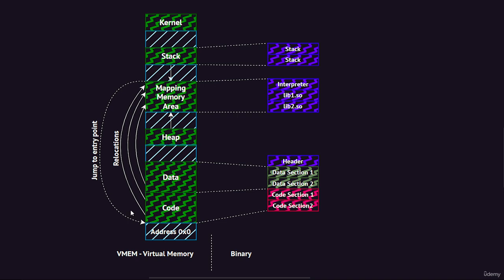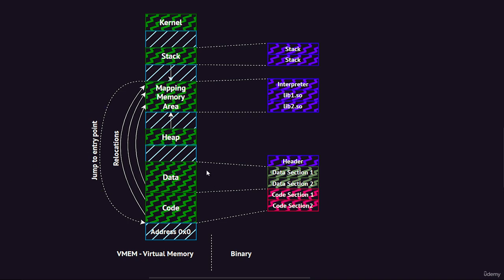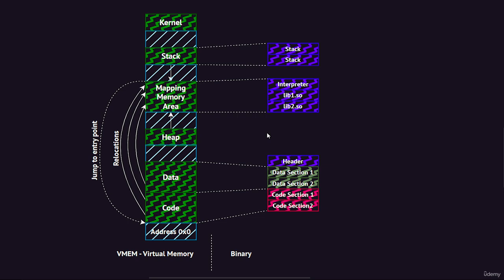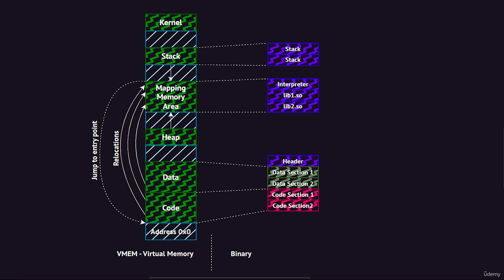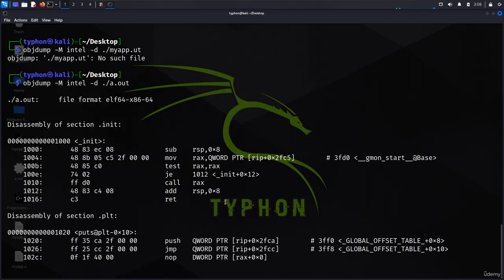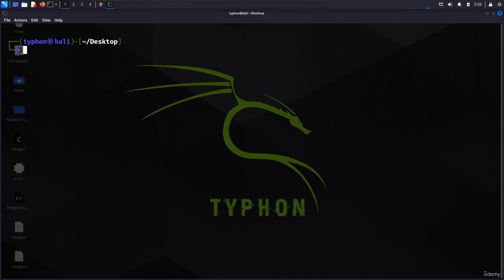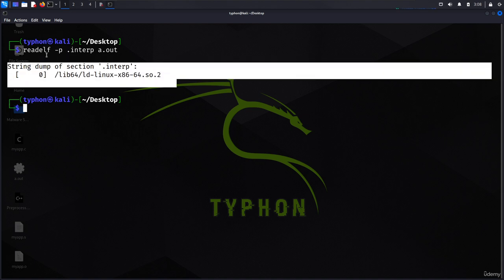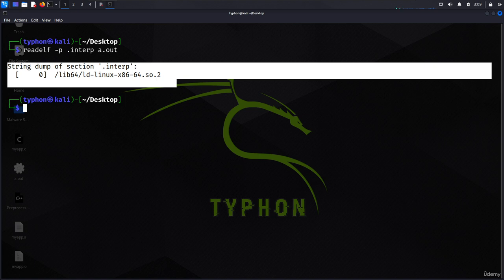How Binaries Load & Execute 🧠 | Deep Dive into Program Execution Theory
Welcome to “How Binary Loads and Executes in Theory”, where we uncover what really happens when you launch a program. This video explains the inner workings of binary execution, helping you understand how compiled code transitions from storage to running memory.

Whether you're into reverse engineering, malware analysis, or just want to master how systems work under the hood, this is a foundational lesson every cybersecurity learner should know.

🧠 Key Concepts Covered:

What happens when you run an executable (.exe / ELF)

The binary loading process: from disk to memory

The role of the loader, dynamic linker, and operating system

Memory layout of a process (text, data, heap, stack, etc.)

Static vs dynamic linking in program execution

How reverse engineers trace program entry points and function calls

🎯 Ideal for learners in:

Malware analysis

Binary exploitation & CTFs

Operating systems & compilers

Cybersecurity & ethical hacking

Don’t just run programs — understand how they breathe.